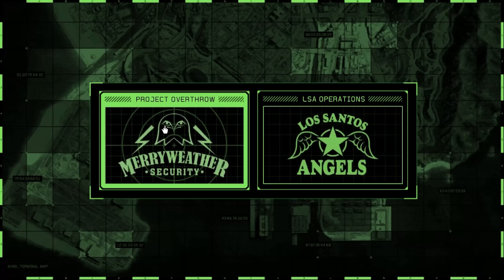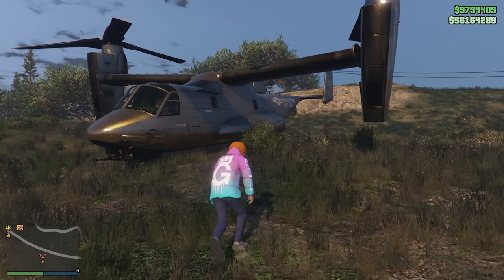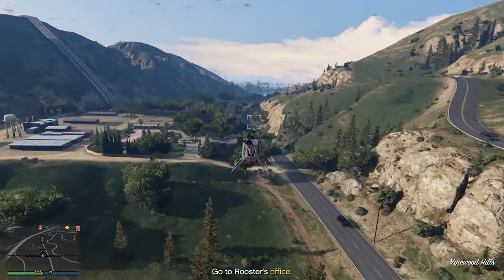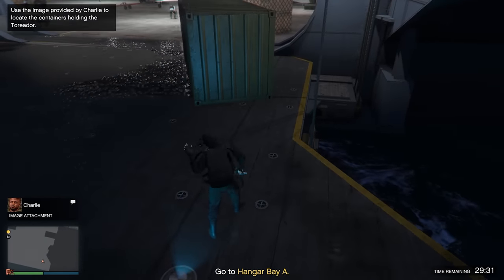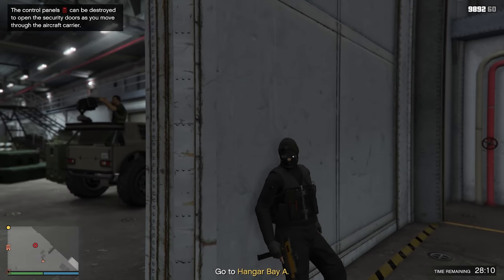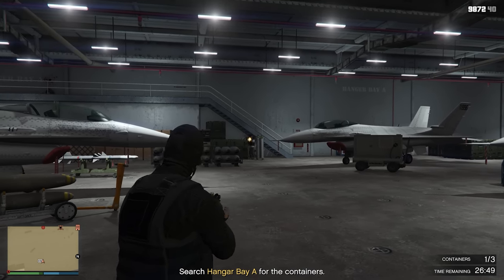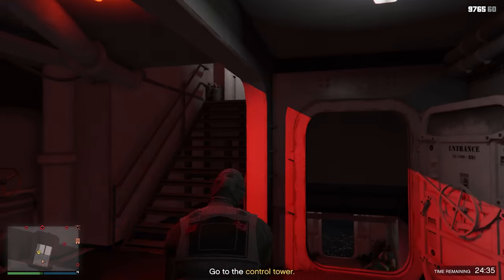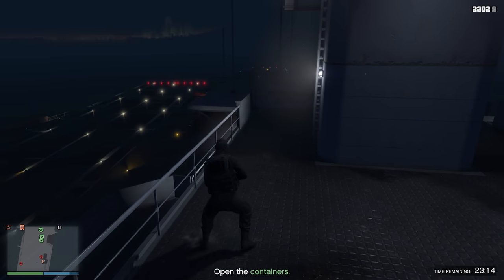Make More Money With The The Aircraft Carrier Los Santos Angels Contract - GTA 5 Online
Money goes Upp Each Time You Complete?